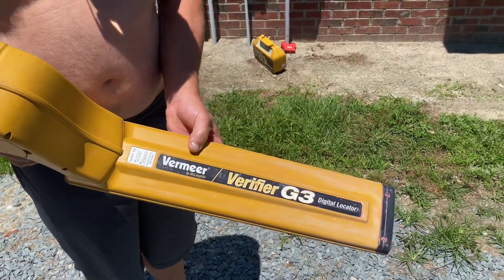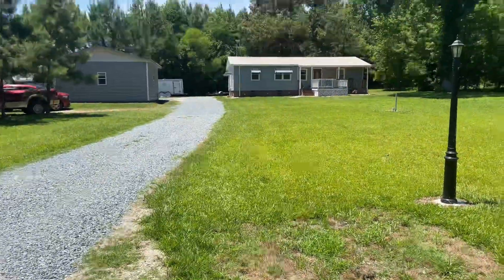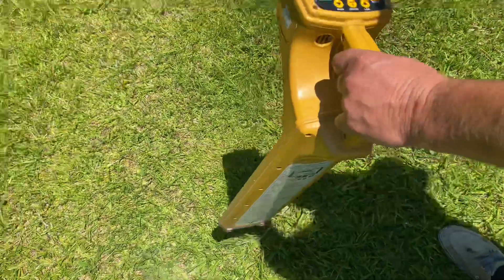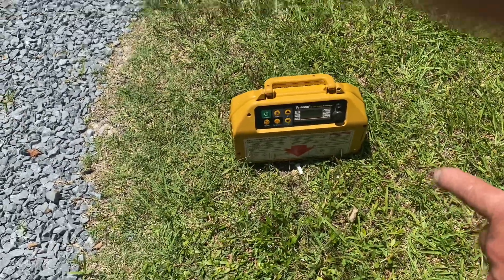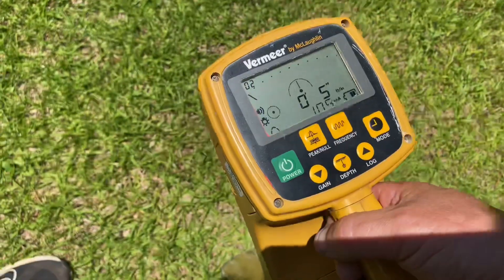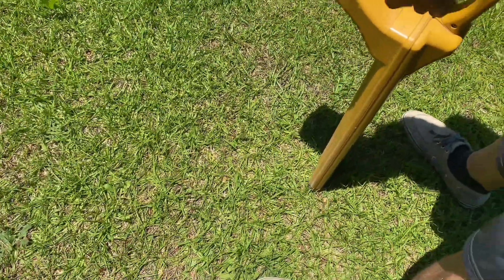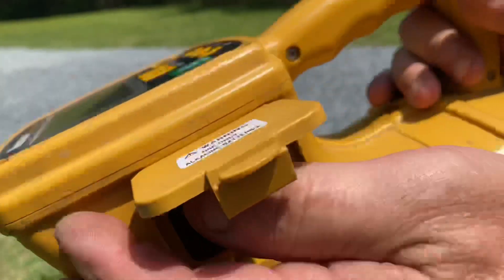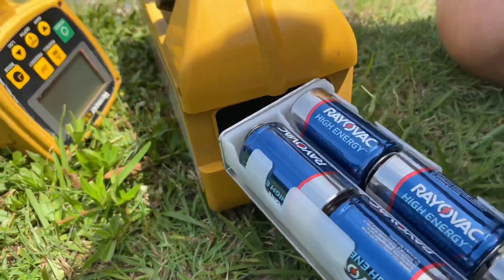McLaughlin Vermeer Verifier G3 Testing